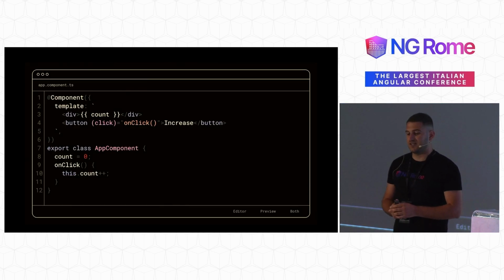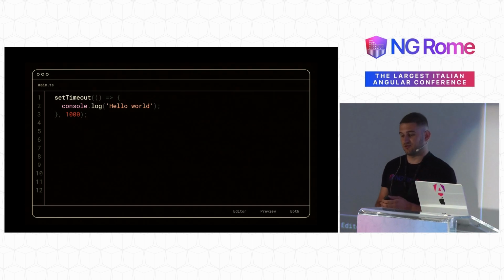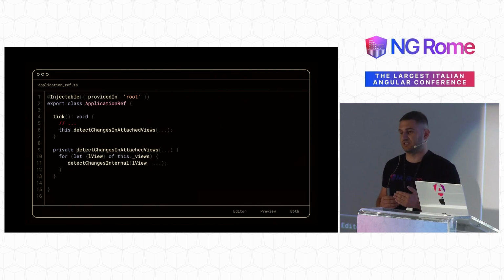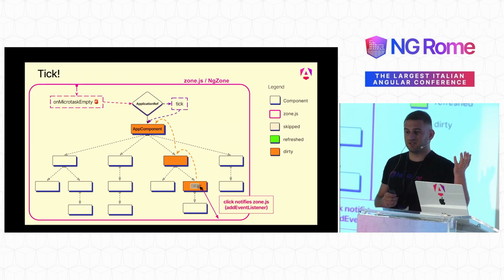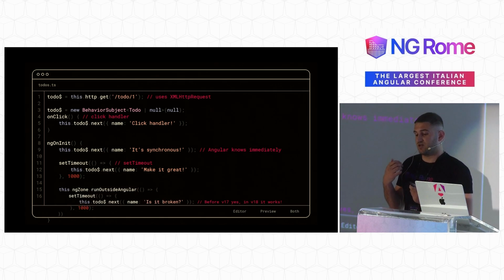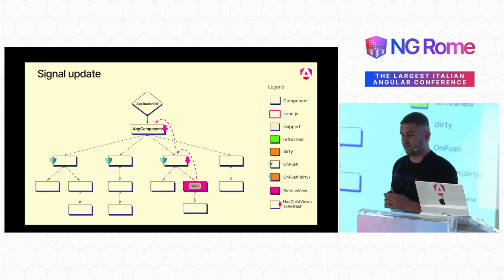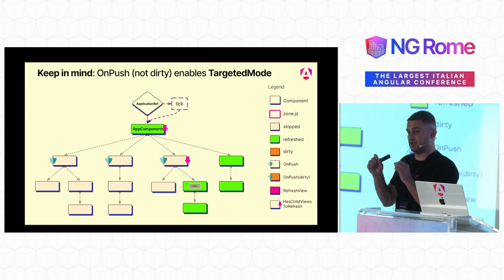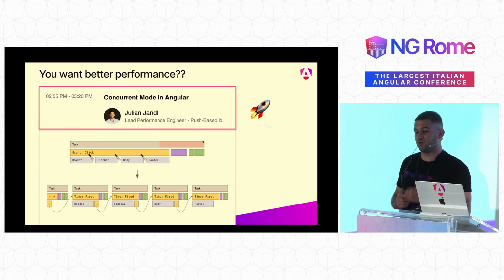A Change Detection, Zone.js, and Signals Story with Enea Jahollari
Enea Jahollari - Consulting Software Engineer - Push-Based.io

Learn about the history of Angular's change detection, how it works today, and how it's going to work in a zoneless world. How observables with async pipe work, and how signals make everything better!